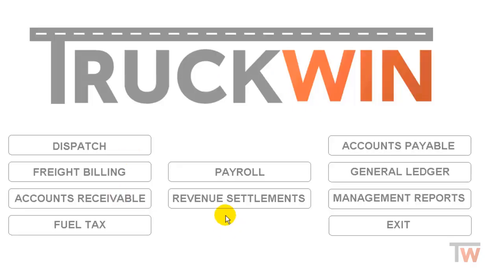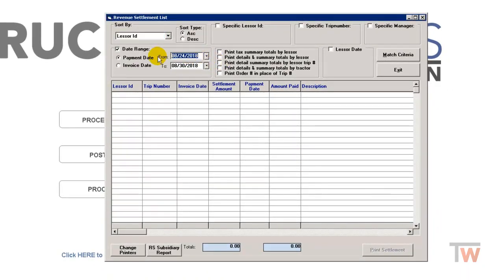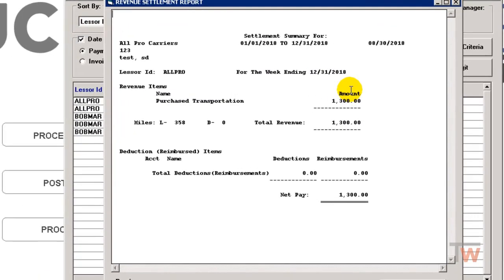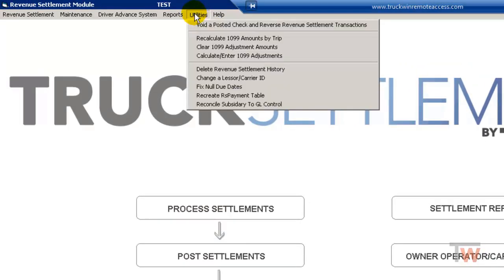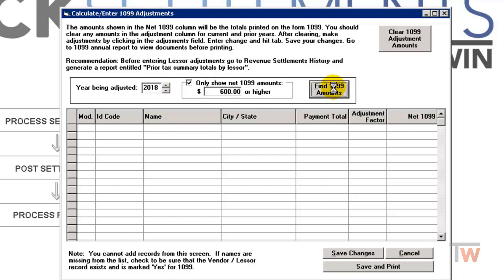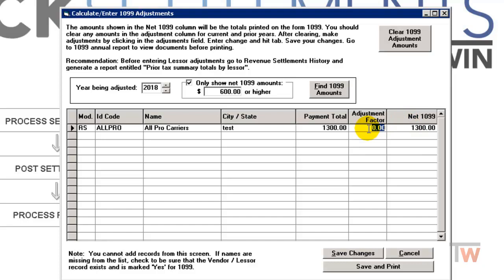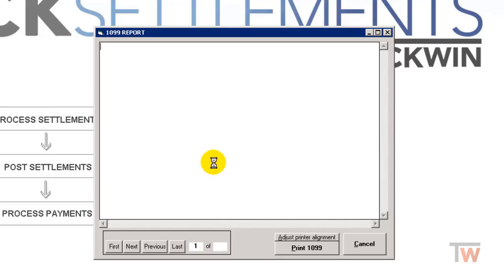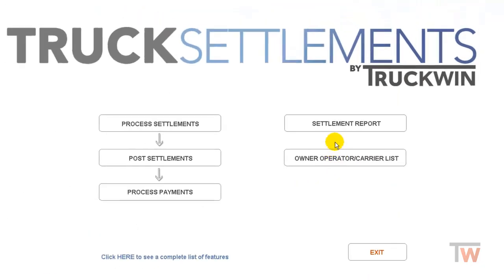Processing 1099's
This video will show you how to process year end 1099's for owner operators and carriers in Truckwin.